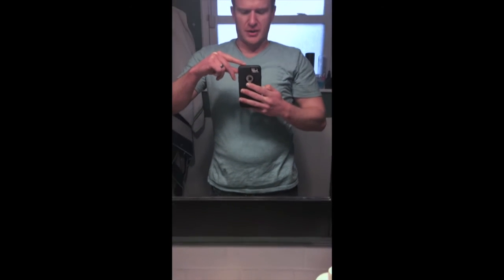How to take a Mirror Selfie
This is how to take a selfie in the Mirror